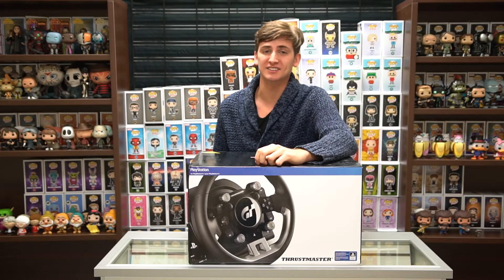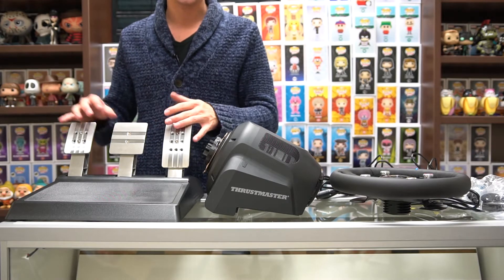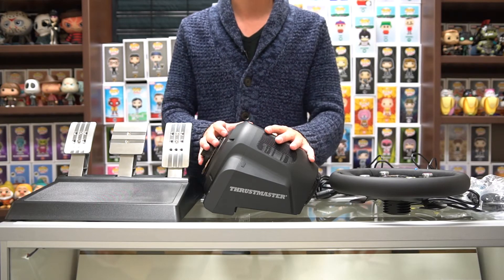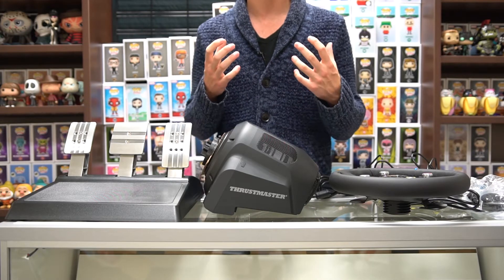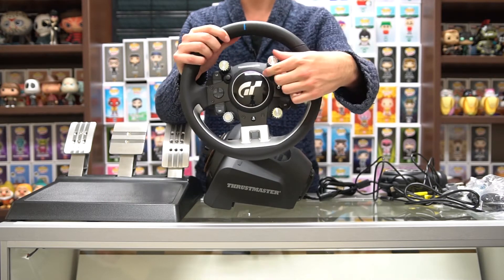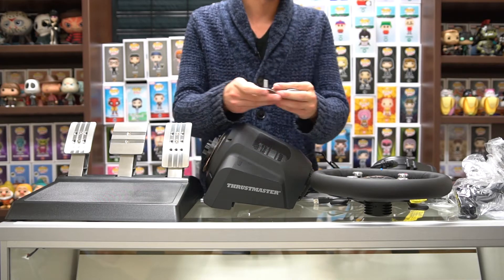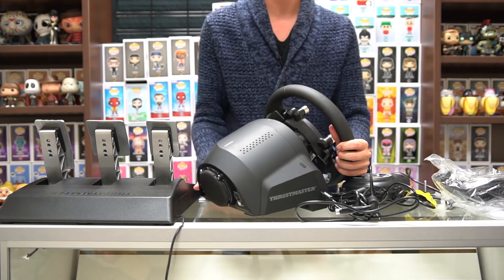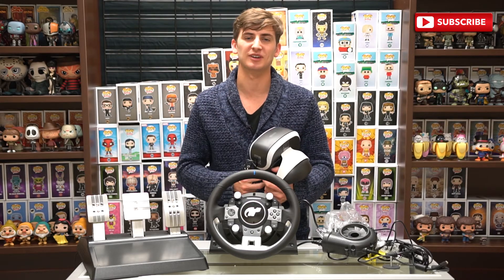T-GT Racing Wheel Unboxing - EB Unboxes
T-GT Wheel: LINK COMING SOON

WE'RE SOCIAL!

DESCRIPTION

T-LIN

Thrustmaster T-GT ensures Force Feedback LINEARITY. The force felt by the user is 100% proportional to the force determined in the game. A car's behavior and track conditions are faithfully reproduced, with more details and dynamics (+50%).
This allows the racer to anticipate and react more efficiently, according to the information feedback through the racing wheel.
This provides racers with a better understanding of their driving, allowing them to beat records and win races.

T-40VE
This high-powered motor is able to provide the velocity required to harness remarkably dynamic and powerful effects.
The Thrustmaster's ambition for this motor was high: DYNAMIC TORQUE. The motor must not only be powerful; it must be swifter, and deliver faster and stronger (if required) responses to racers, based on the newly-developed linearity concept, T-LIN.

T-M.C.E.

Motor with F.O.C. technology
Field-Oriented Control with Hall Effect technology: Thrustmaster's patented technology identifies the racing wheel's position with the utmost precision and provides unrivaled accuracy. Thanks to its precision and the use of the optimized F.O.C. algorithm, the motor responds dynamically and swiftly to increased torque requests, while switching and reducing power drops.

H.E.A.R.T (HallEffect AccuRate Technology - U.S. patent number 8,920,240) provides 16-bit resolution (65,536 values), while the new F.O.C. (Field-Oriented Control) algorithm dynamically optimizes the response to intense torque demands.

T-Turbo
An external power supply... but what a power supply! Bespoke hardware, once again.
When designing the T-GT, an external power supply soon became an obvious choice: it needed to deliver constant power and massive peak power to instantly respond to ultra-fast requests from the game rendered by the T-LIN and T-40VE during game phases such as power drifts or multiple zigzags.

Toroidal-shaped for optimized power efficiency of 86% (with just 14% heat generation), with a finless design.

T-DFB
Years of collaboration with Polyphony Digital have resulted in the creation of in-depth sensations in the steering column. Combining the brushless motor's refined Force Feedback with this Depth Feedback creates a realistic 3D perception of the environment.
Adding suspension and vibration effects via the steering column gives drivers more information with which to analyze and experience a car's behavior and physics, and therefore anticipate and instantly react to track conditions.
Thrustmaster was able to add a second level of effects for Gran Turismo Sport. This racing Wheel combines 2 Force Feedback systems, based on the exclusive T-40VE motor with the new T-MCE cooling system.